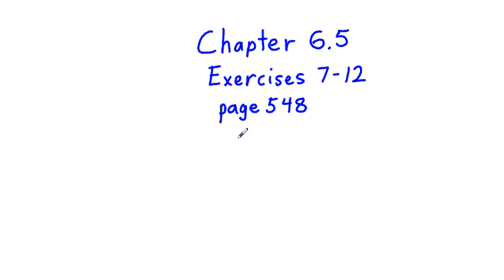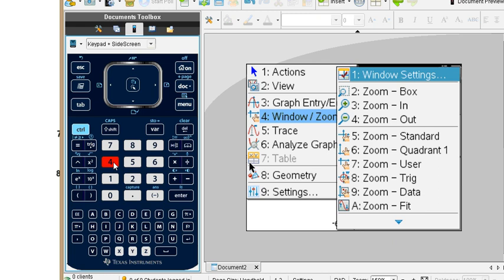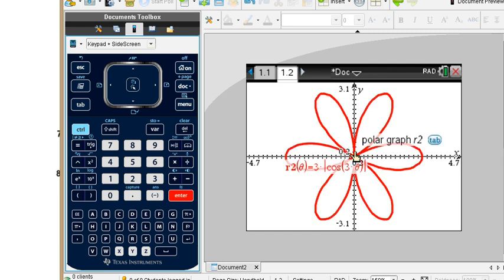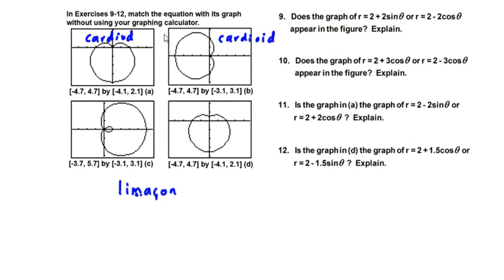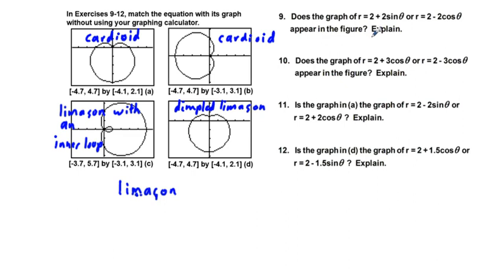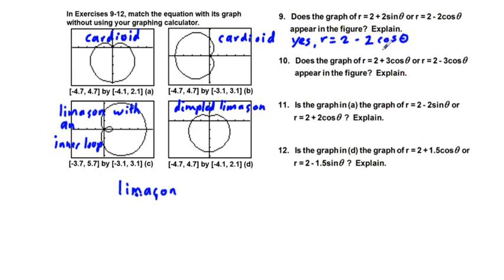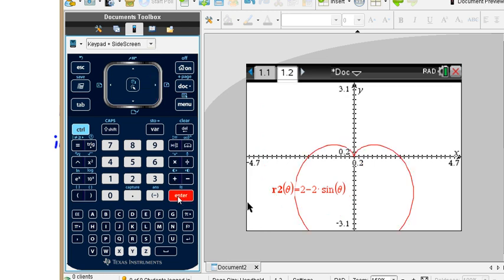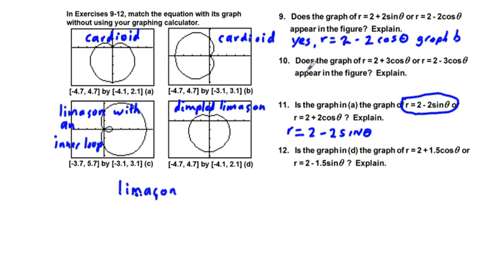Precalculus Chapter 6.5 Exercises 7-12 Graph Polar Equations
Precalculus Chapter 6.5 Exercises 7-12 Graph Polar Equations.  Rose curves and limacon curve polar equations are graphed.